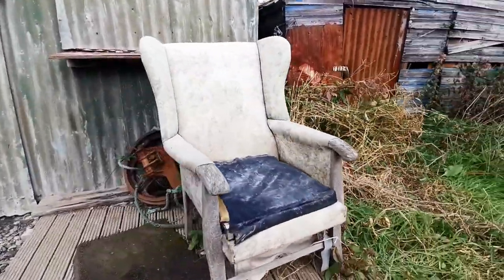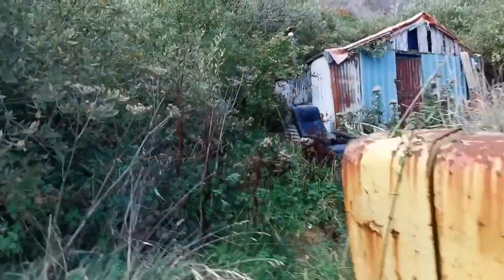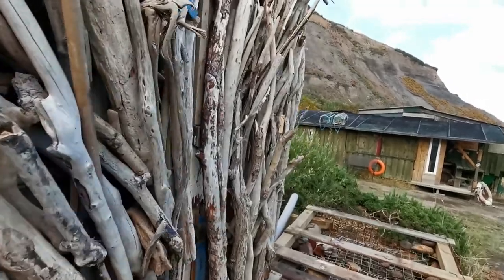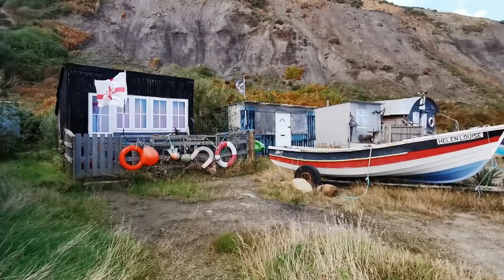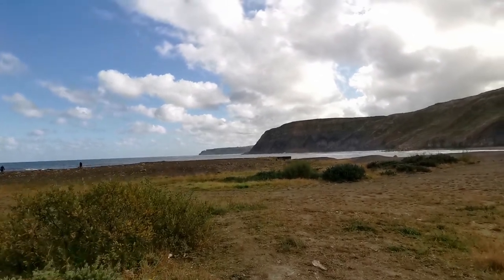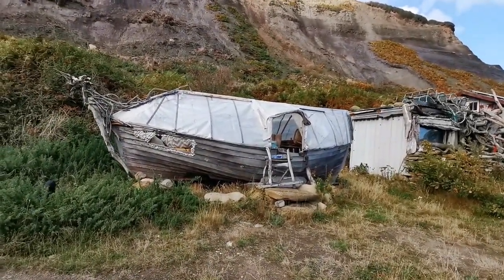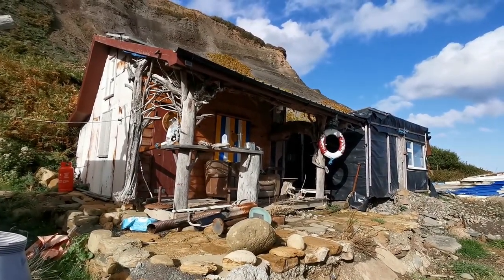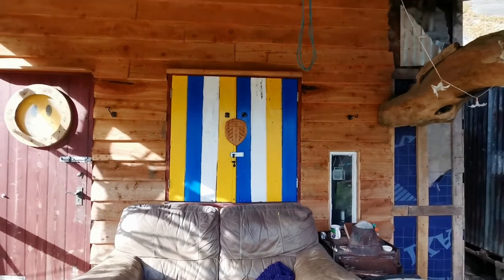🇬🇧 Is Port Mulgrave ABANDONED or NOT?? 👀🤯 Full UNEDITED Clip 🧐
Is Port Mulgrave abandoned or not?? This is the question that I keep asking myself after visiting there recently. A couple of weeks ago I posted Part 4 of my North Yorkshire Moors coastline road trip. I'll leave the link to that video and the playlist of the trip at the bottom of this description 👇🏽👇🏽👇🏽

The highlight of Episode 4 (personally speaking) was when I stumbled upon Port Mulgrave.  This place is beyond crazy. Due to not wanting the episode to be too long, I had to limit the amount of footage I could show so I thought it's only fair that I post a separate video showing the whole clip, unedited. So here it is 🙂

This is a special little place and I highly encourage you to pay it a visit if you are ever in this neck of the woods. It's worth the climb down!  I've travelled a lot of the world and this place has to go down as one of the more interesting finds to date. It's amazing what you can find on your own little island sometimes 😎🇬🇧